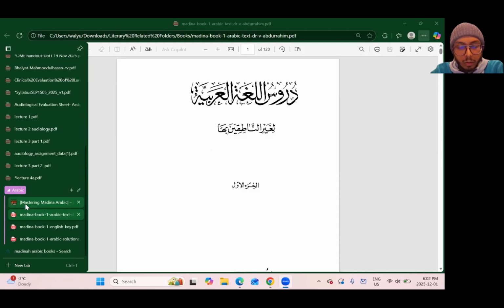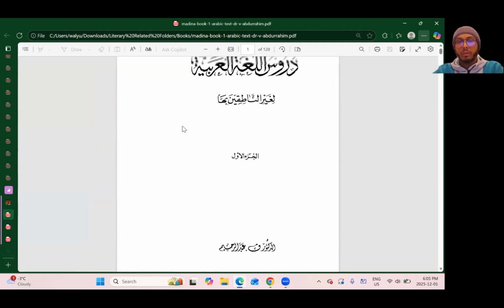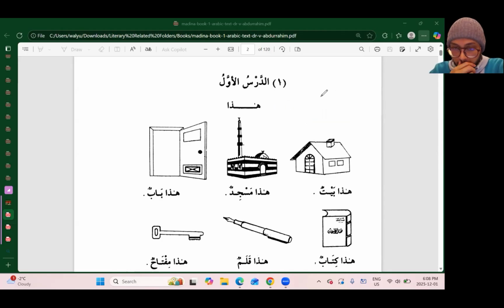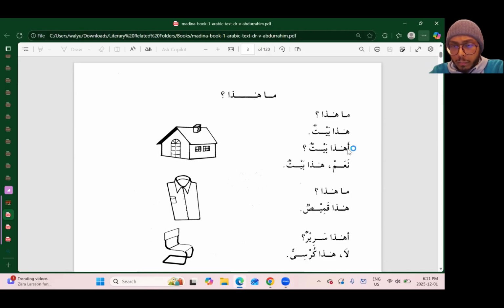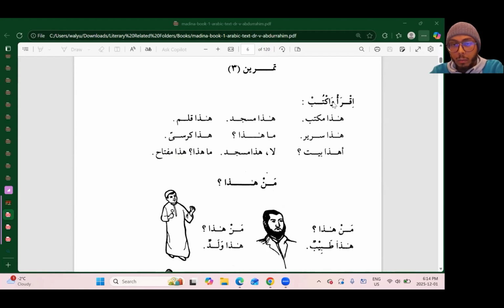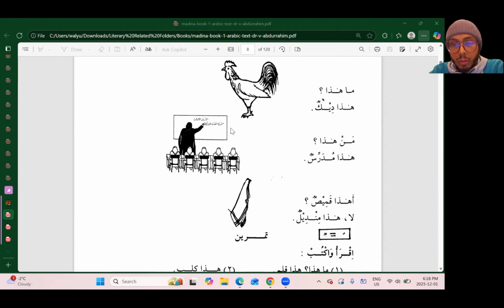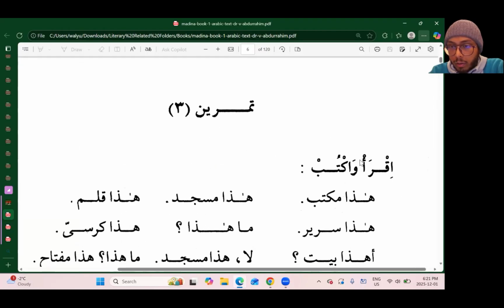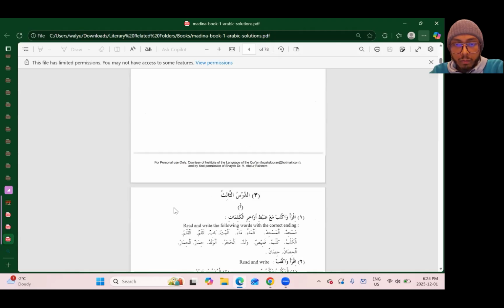Learn Fusha Arabic for Beginners – Lesson 1 (Madinah Book 1)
Teaching you Qur'anic Arabic how my sheikh taught me | Unlocking tafseer, hadith, poetry, and classical Arabic works